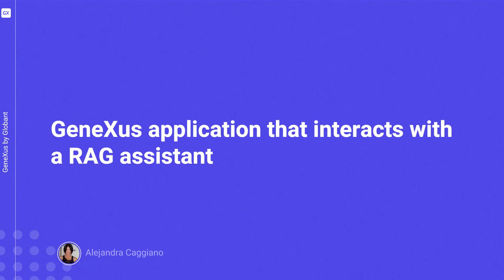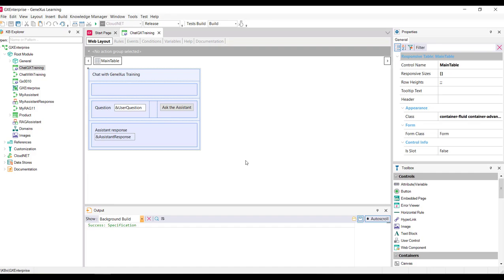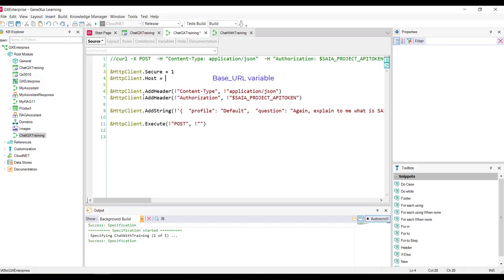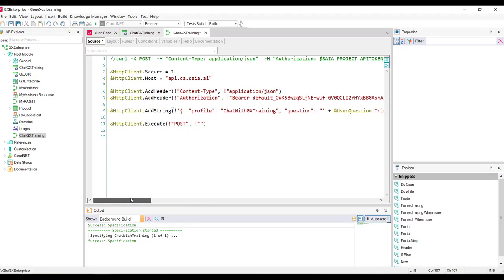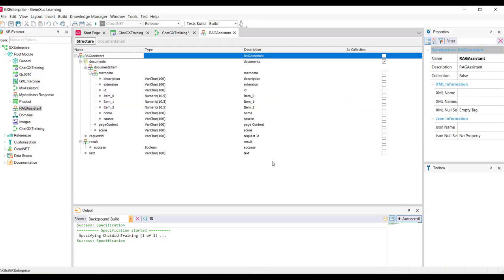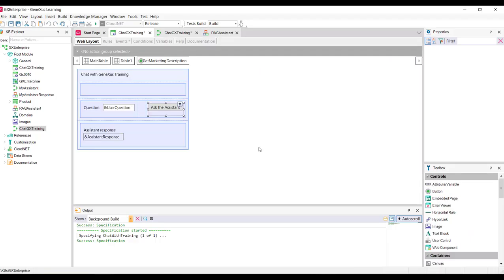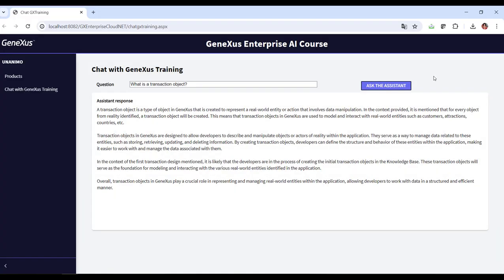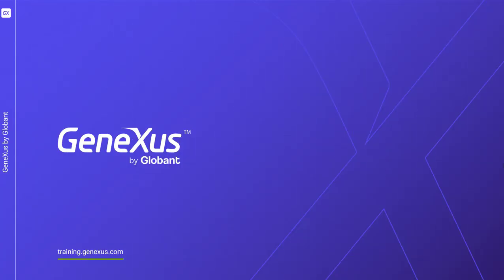GX application that interacts with a RAG Assistant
We have previously seen how to interact with a Chat assistant from a GeneXus knowledge base.

Now we extend that same knowledge base so that it can also interact with the RAG Assistant named ChatWithGXTraining. This way we enable the end user to ask questions about this content.